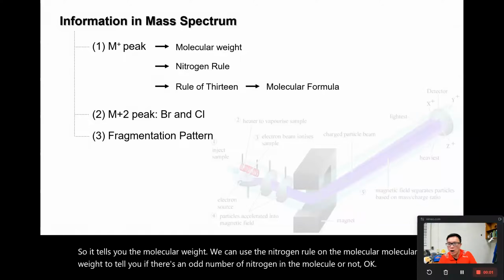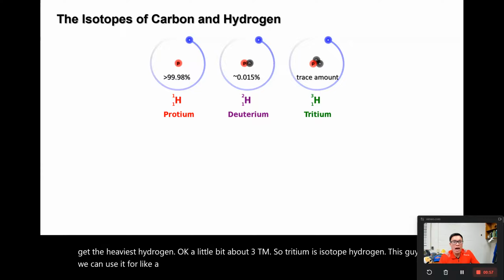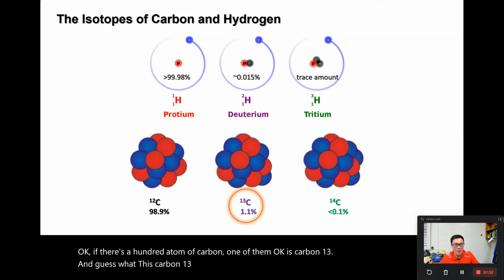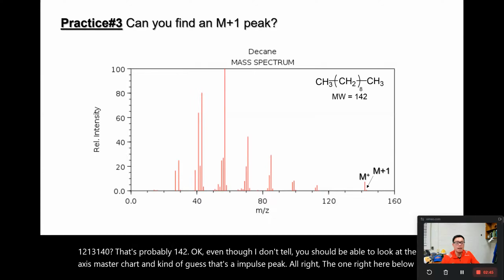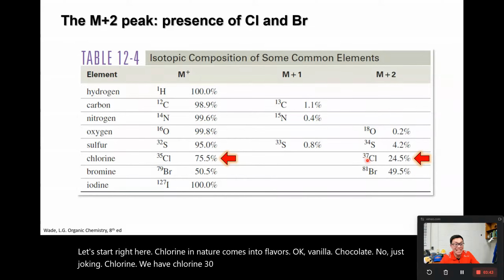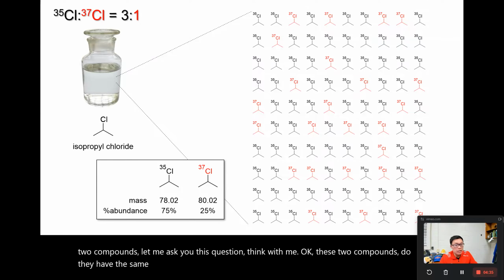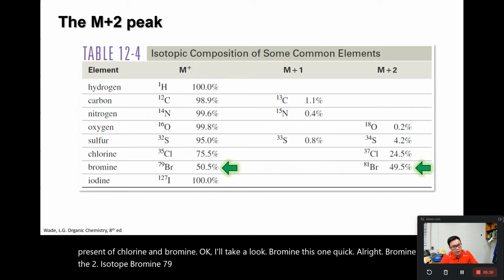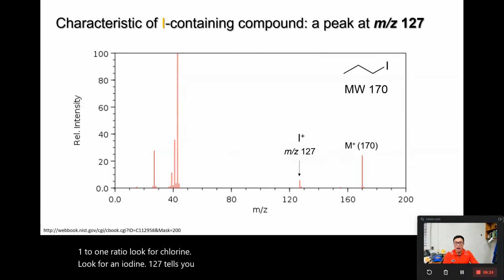Chapter 14.3 - MS7 - M+2 Peaks and Br, Cl, and I